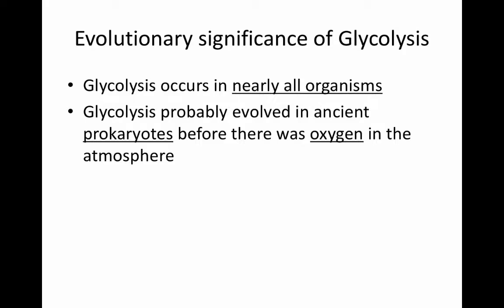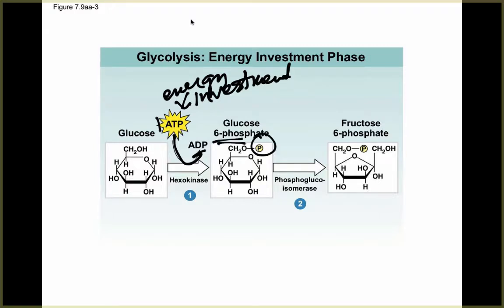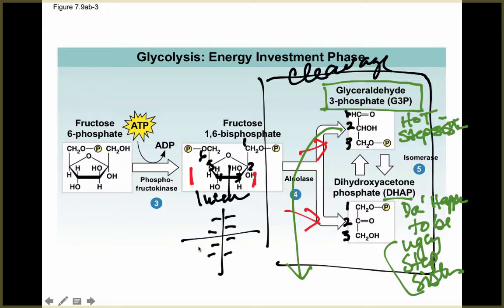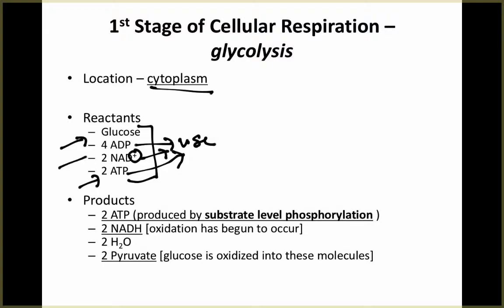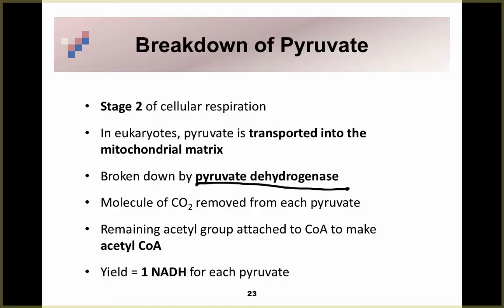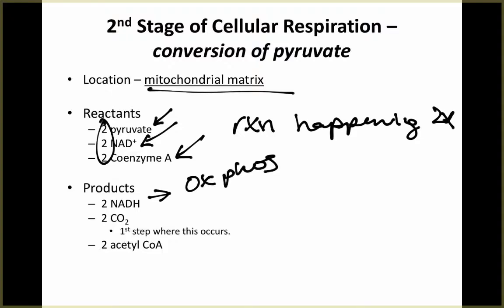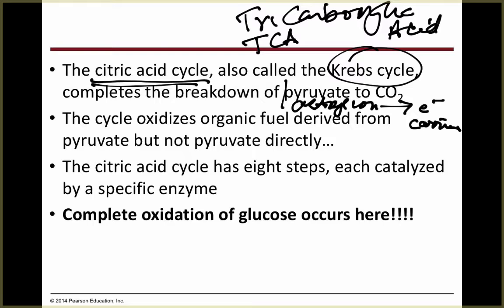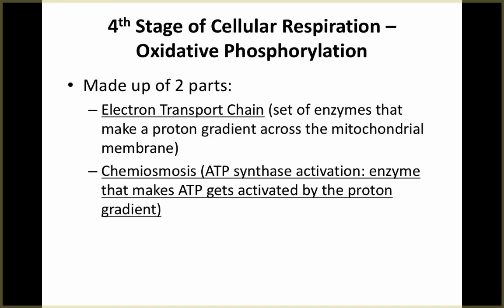Cellular Respiration, Part 2